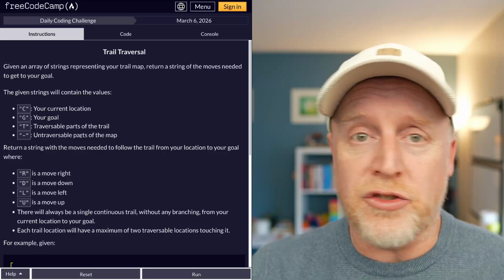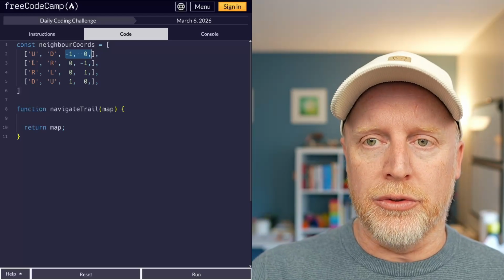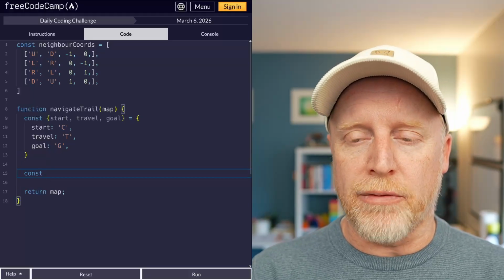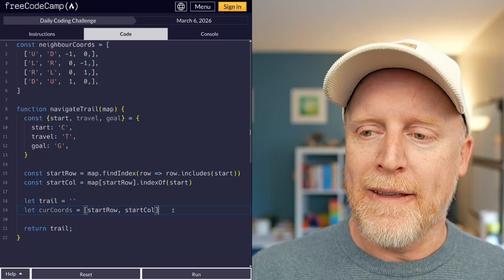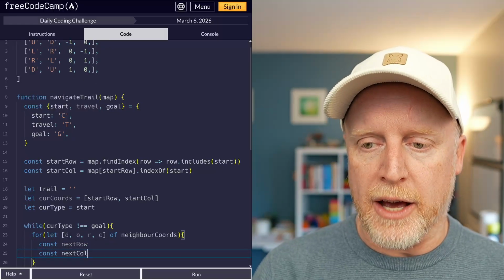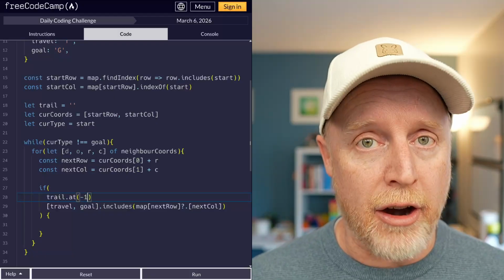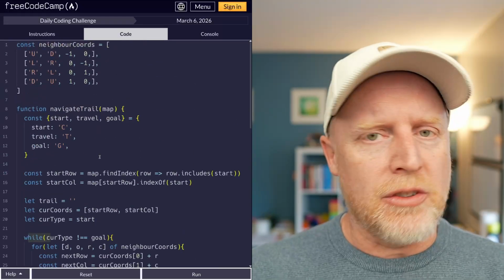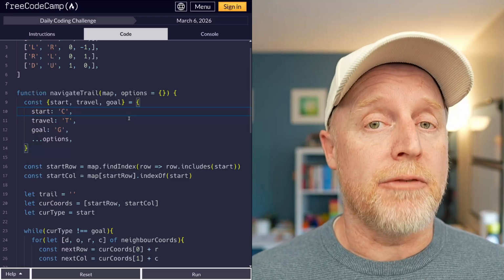Trail Traversal - 2026-03-06 - FreeCodeCamp Daily Challenge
Today, I take on "Trail Traversal", a challenge to plot a path through a matrix-like set of data. We use a couple loops so we can start and finish anywhere in the system while trying to be as efficient as possible.